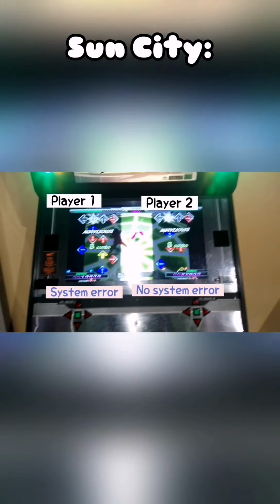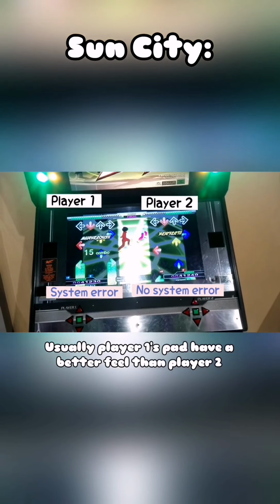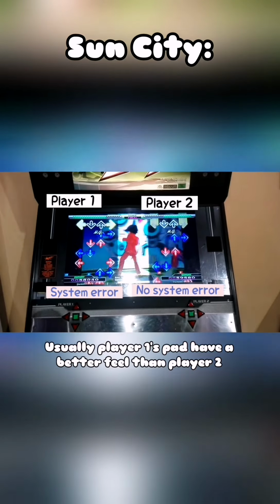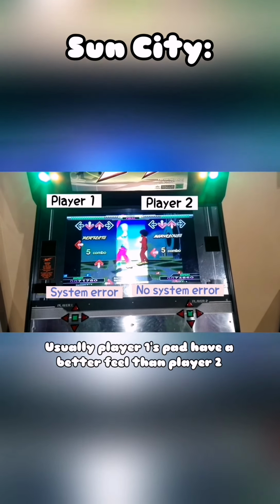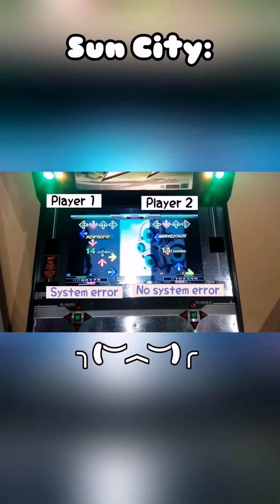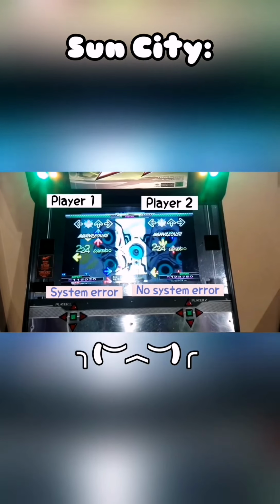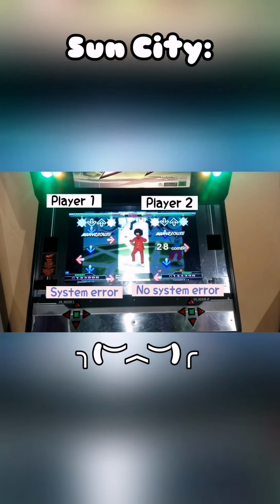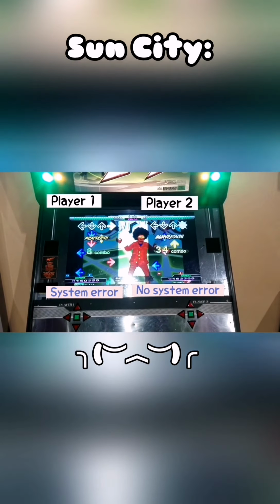3 Ways To Overcome Broken X2 Raw Thrill Cabinets During Gameplays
I hope this video is resourceful for X2 users across South Africa. If you have more ideas how to overcome this problem/ or perhaps you know how do deal with this system's problem, drop a comment below and we'll get back to you✌️

Thanks for watching and see you in our next project 💛 and be sure to subscribe and share our progress if you're interested to follow our journey in growing Africa in mainly dance but also supporting rhythm gaming⬆️